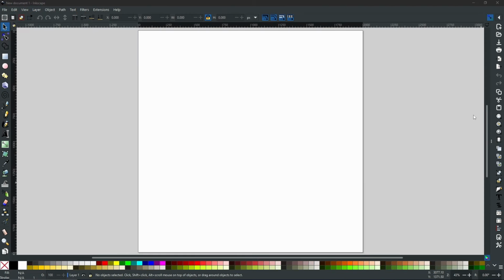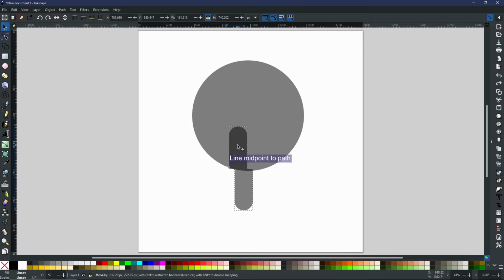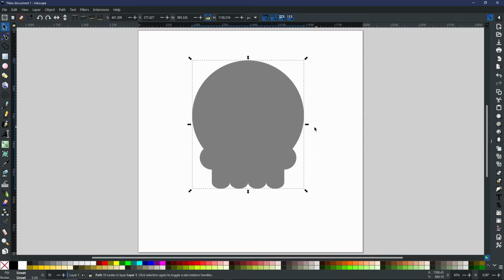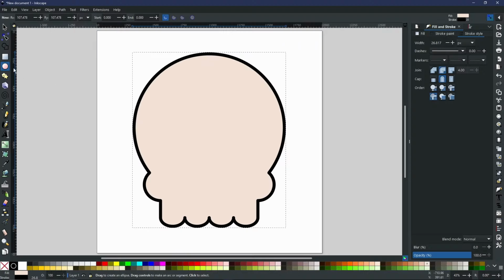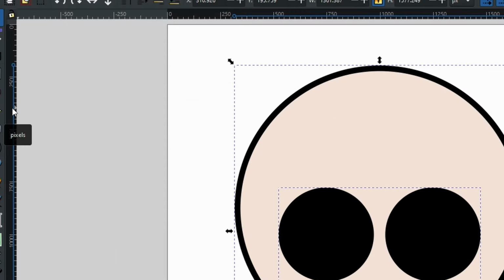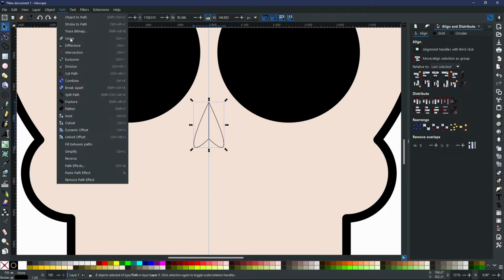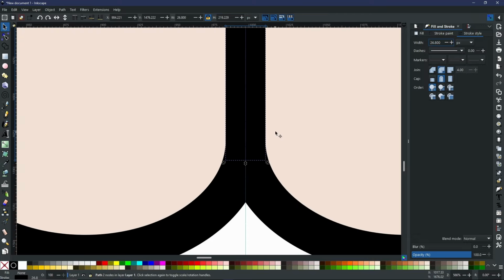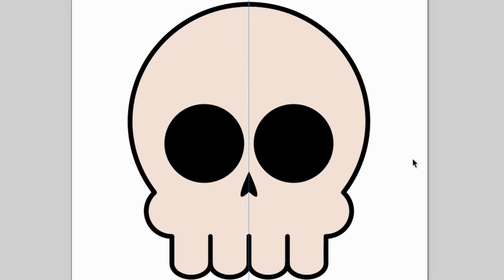How To Create Scott The SKULL In INKSCAPE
HAPPY HALLOWEEN my friends!

Last year I showed you how to make a very simmple ghost that I named Gary! This year, I am showing you how to make a simple Skull that I have named...Scott!

INKSCAPE 1.4 is ready to download & use completely FREE!